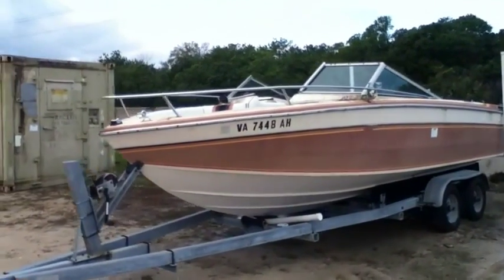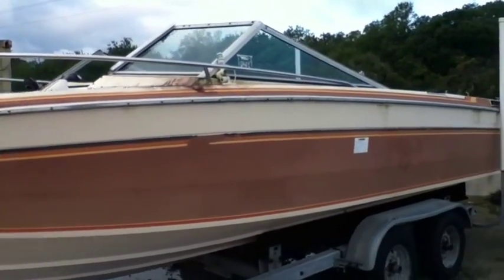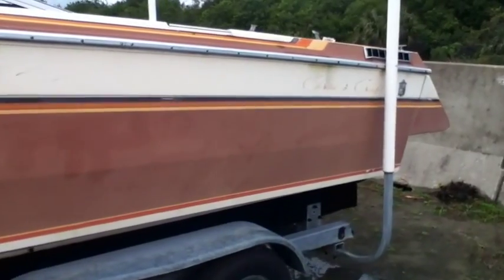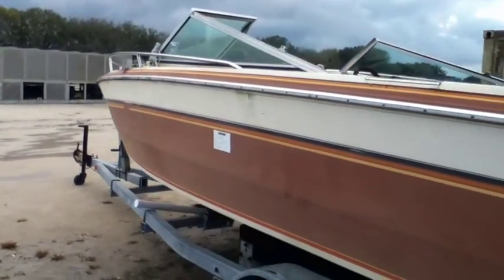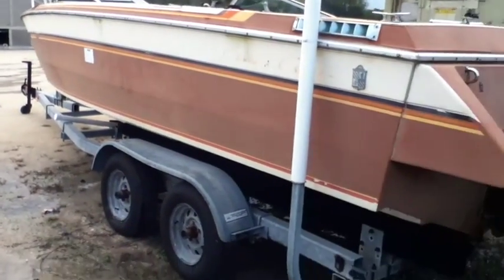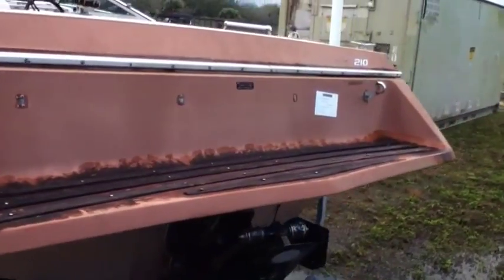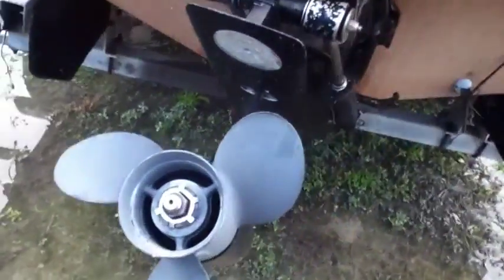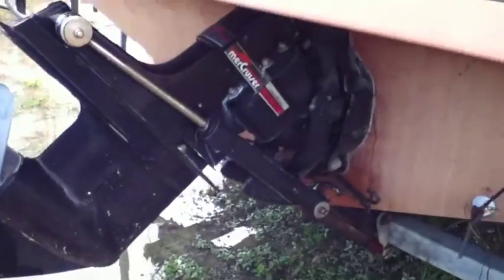1985 21' Chris Craft Scorpion 210 Fishing Boat on GovLiquidation.com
- This 1985 21' Chris Craft Scorpion 210 Fishing Boat has been sold.  It went for 5% of the original retail value!  The Boat was located in Cape Canaveral, FL.

VIN: CCGBB140K485. Serial# BB140. The odometer reads 348 hours It has a Mercruiser Alpha 1 outboard motor serial# C916137 and a Mercruiser 260 engine. 1990 Continental aluminum 4 wheeled boat trailer is included in the sale, vin# 1ZJBZ2225L1016713.